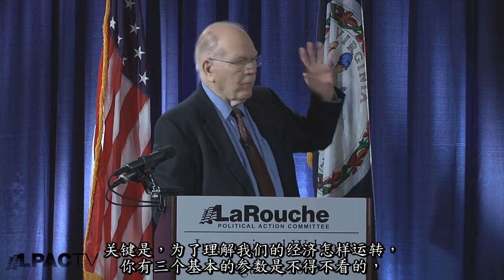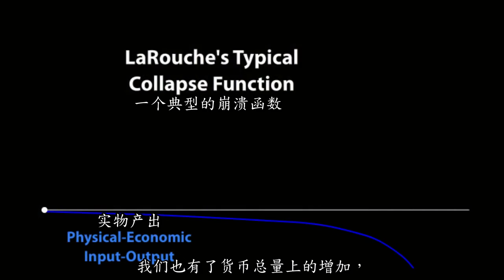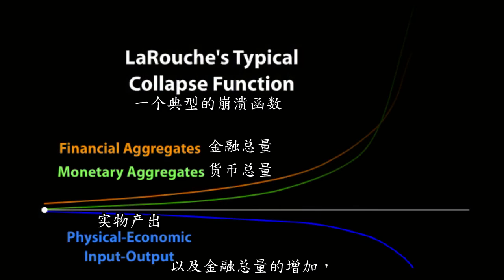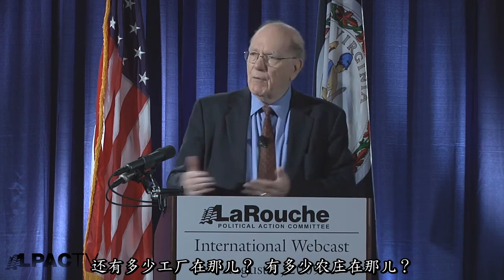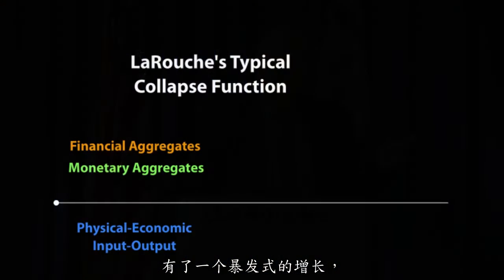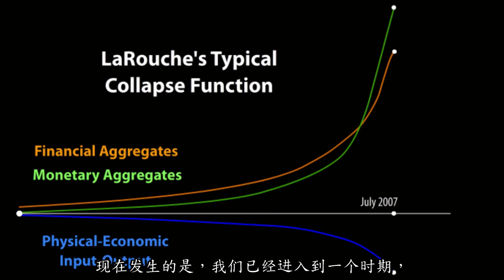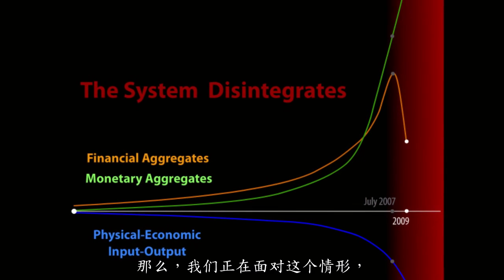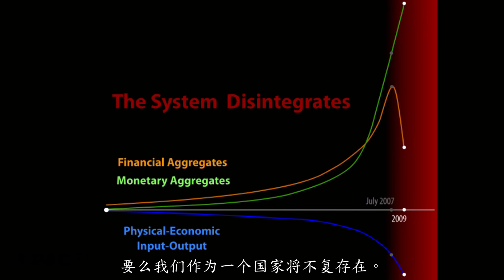一个典型的崩溃函数